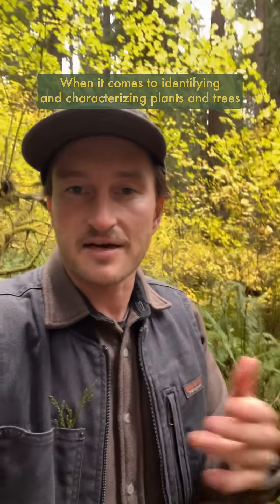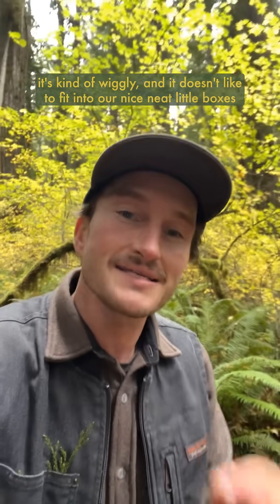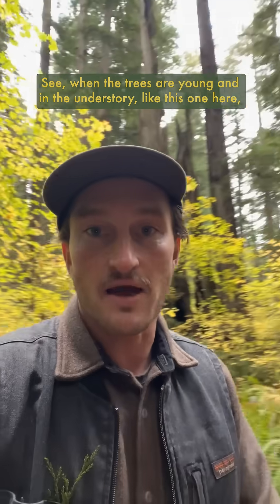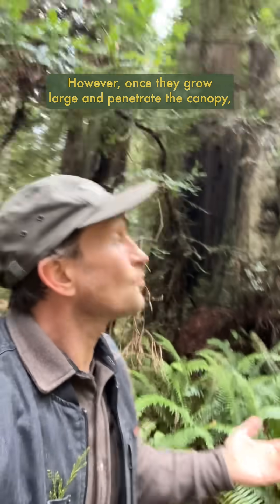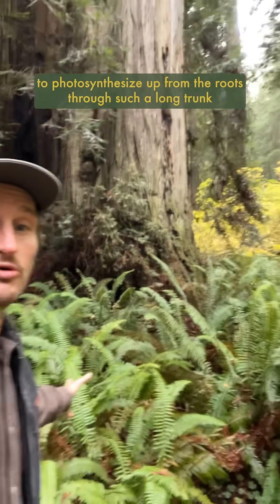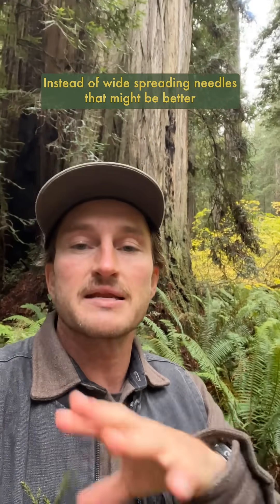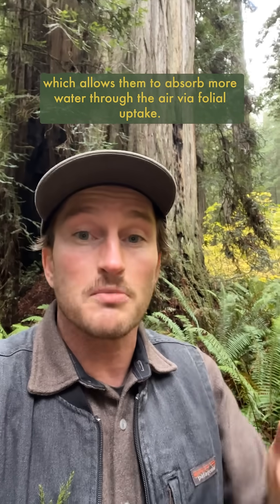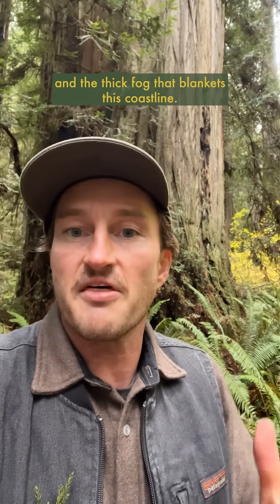Why Coast Redwoods Evolved to have Two Different Types of Leaves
Nature is wiggly and doesn’t like to fit into the nice little boxes us humans create to understand it, and researchers have recently found that Coast Redwoods, or Sequoia sempervirens, have two types of leaves that both perform radically different roles.

When the trees are young in the understory, they will only have a flat splaying leaf style that is really good at soaking up sunlight, their main limiting growth factor at this point. Once they penetrate the canopy of the forest, they will continue to have those flat splaying leaves to soak up sunlight lower down on the tree, but it becomes much harder to draw the water they need to photosynthesize up through such a long trunk. At this point water becomes the limiting factor for growth, so way up there in the canopy, they form a new type of leaf known as an axial shoot.

Instead of wide-spreading needles that soak up sun, these axial shoots are scalelike and more columnar, adapted to be waxier and have more wide open stomata, which allows them to absorb more water through the air via folial uptake. Sunlight is less of a limiting growth factor in these warmer climates than water, which tends to be really scarce in the summertime, and having these types of leaves help them absorb more water from the air in the thick fog that blankets the coastline.

While on the biggest trees they can make up less than 5% of their total leaves, these axial shoots are responsible for over 30% of the trees folial uptake, which is a really unique adaptation that allows them to flourish here.

Just another gorgeous example of life, adapting and evolving in unique ways to not only survive but thrive in their environments, to keep on keeping on, and a pleasant, humbling reminder of how little we truly know about these species and ecosystems.